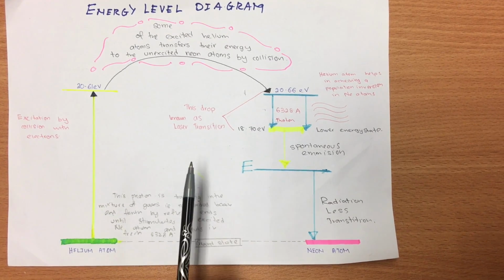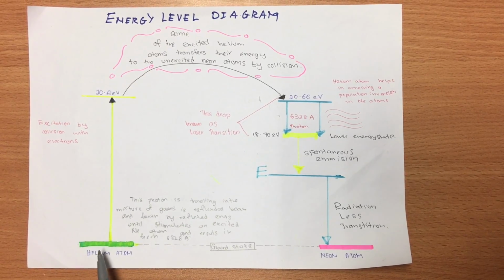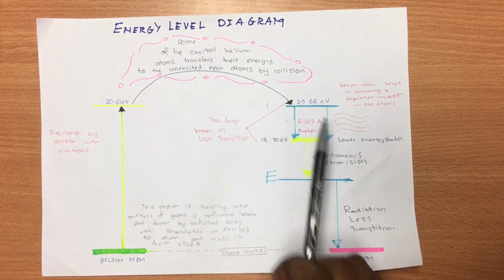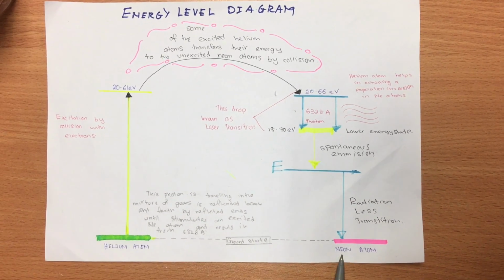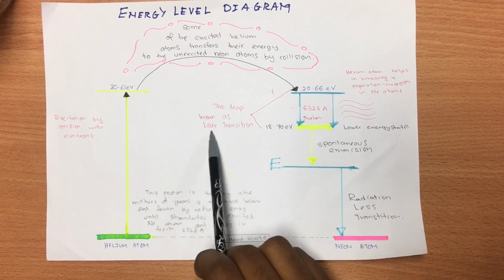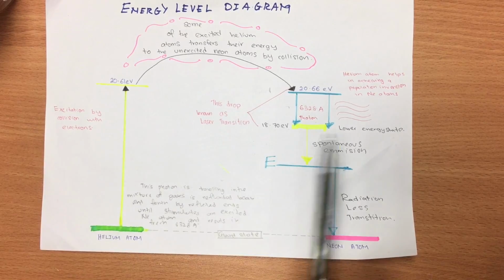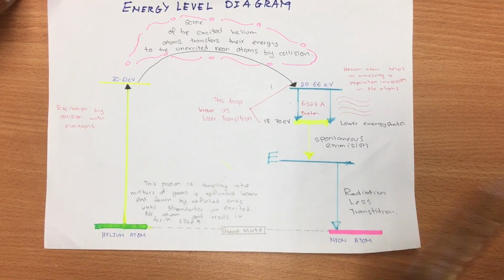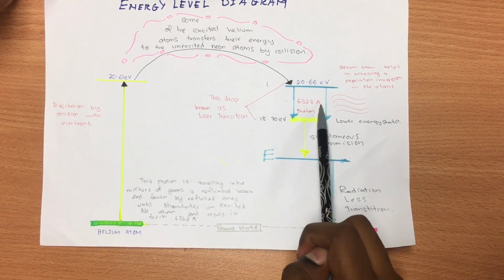Physics Final Project Oct 2016